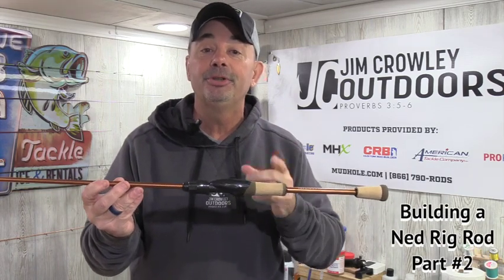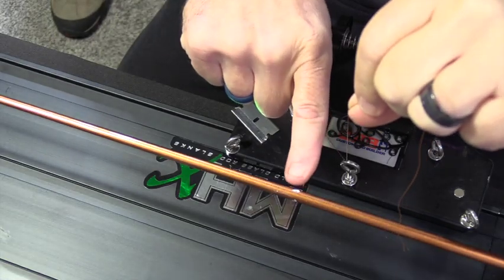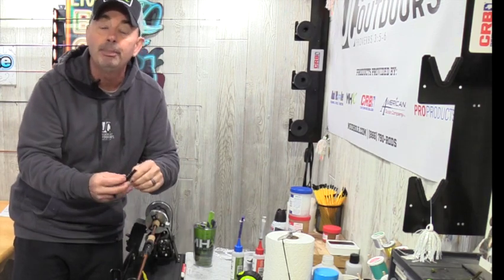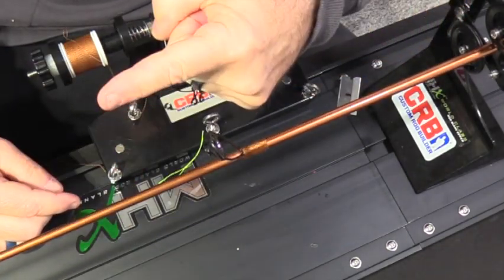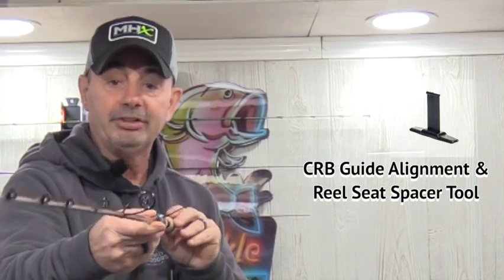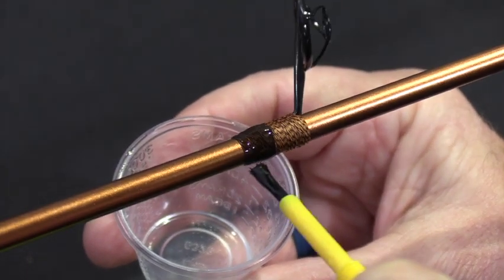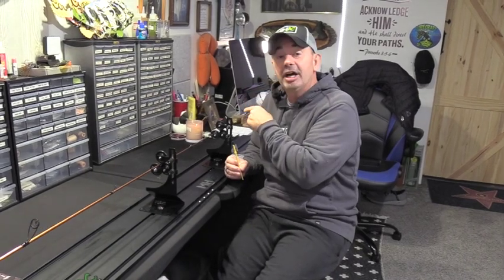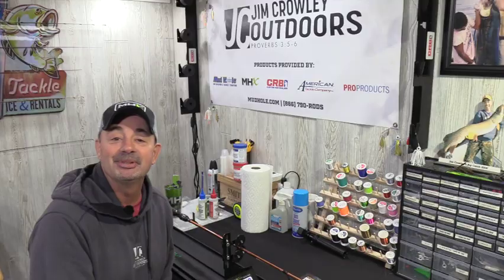Build a Ned Rig Rod Part #2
In part 2, Jim marks out the guides, lines them up, epoxies them and finish off to a completed rod.  As always, all part numbers etc are included.